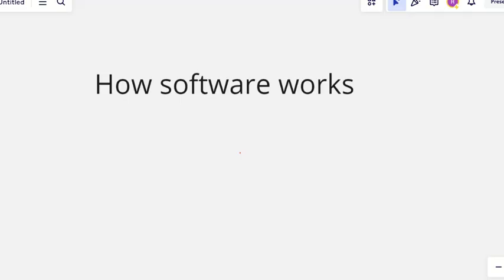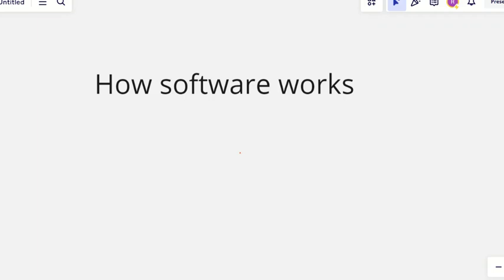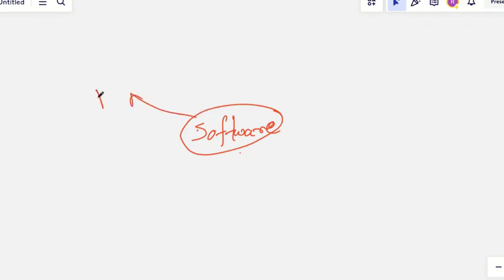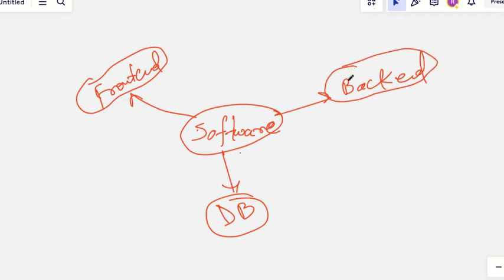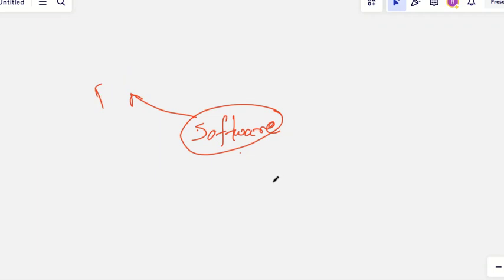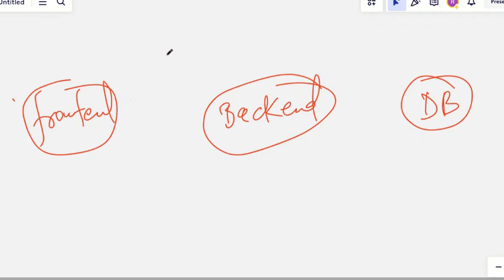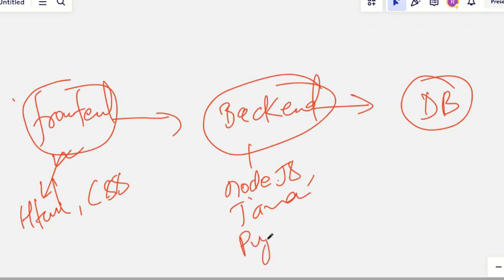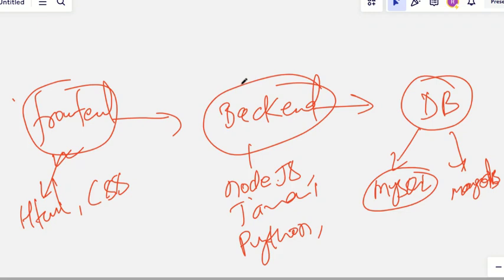How Software Works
This is about the architecture of software working processes.